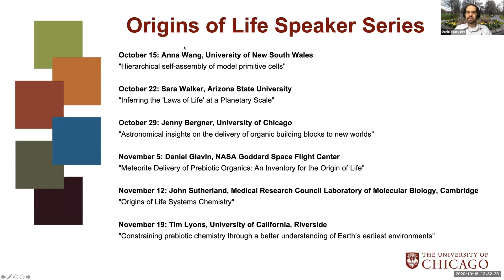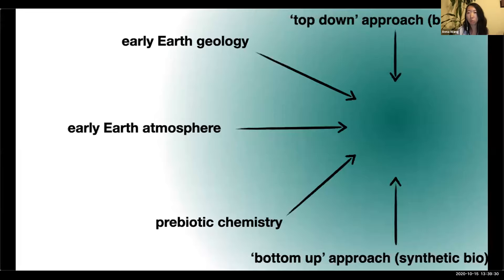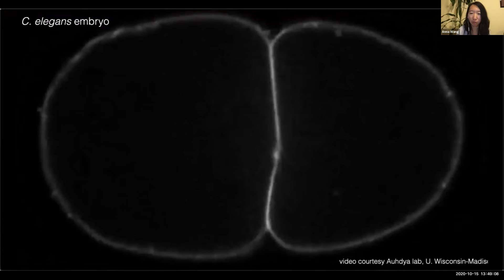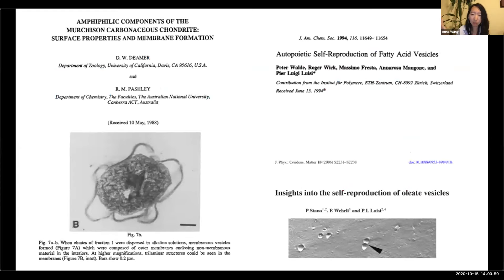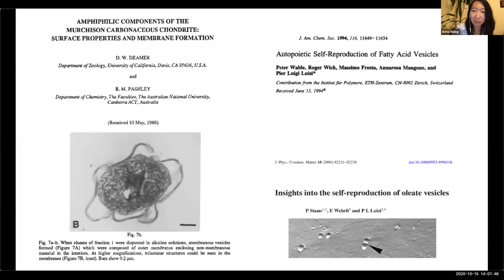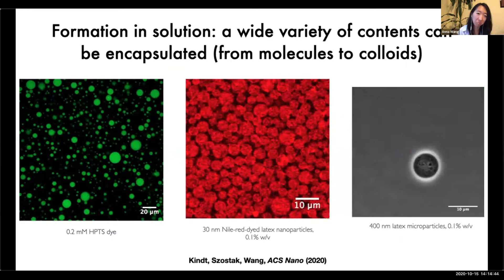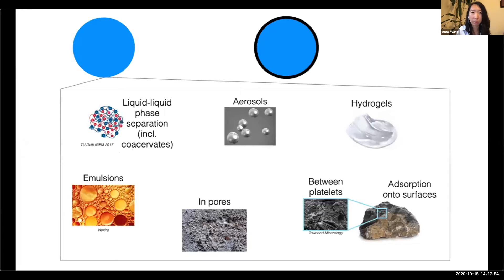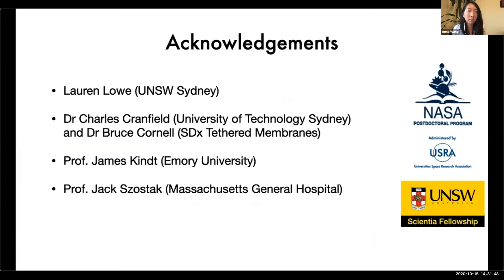Hierarchical self-assembly of model primitive cells, Anna Wang, University of New South Wales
Anna Wang
Scientia Lecturer, Soft Matter and Biophysics Group Leader, School of Chemistry, University of New South Wales, Sydney

"Hierarchical self-assembly of model primitive cells"

This seminar will give an overview of how concepts from colloidal science and self-assembly can contribute to our understanding of how life originated from simple molecules. As a case study, the discussion will cover one process thought to be extremely favourable for the emergence of life: the ability for primitive cells to form networks and adhere, leading to robust communities that can share nutrients and genetic advantages. We first self-assemble solutions of giant unilamellar vesicles using fatty acids to use as a model system. The membranes are highly dynamic compared to phospholipid membranes, leading to interesting outcomes in self-assembly. The membranes also readily encapsulate RNA, and can store elastic energy. We will then discuss how the same membranes can also self-assemble into networks ranging from pairs to three-dimensional rafts. At first, the ability for the membranes to adhere appears confounding: like-charged membranes typically repel in the absence of fusogens or adhesives. We find that the observed aggregation can also be attributed to the dynamic properties of the bilayer system.

The Origins of Life Speaker Series explores the conditions and circumstances that led to the diversity of life on Earth. The interdisciplinary series will connect the formation of planets, the evolution of early Earth, and the complex chemistry and delivery of the fundamental organic molecules that serve as the building blocks of early life, and how they can establish complex, self-replicating systems of cells and genetic material.

About the University of Chicago Physical Sciences Division
The Physical Sciences Division (PSD) at the University of Chicago has a rich history of advancing and defining new fields of discovery in the physical and mathematical sciences, and this tradition of innovation continues today. Our inquiry and impact spans from the edge of the observable universe to human-computer interaction, from biophysical materials science to the geologic record of seawater composition, from gravitational waves to geometric flows, and beyond.

The division includes the academic departments of Astronomy & Astrophysics, Chemistry, Computer Science, Geophysical Sciences, Mathematics, Physics, and Statistics. In addition, PSD is home to a number of interdisciplinary research institutes and centers, including the Enrico Fermi Institute, the James Franck Institute, and the Kavli Center for Cosmological Physics.